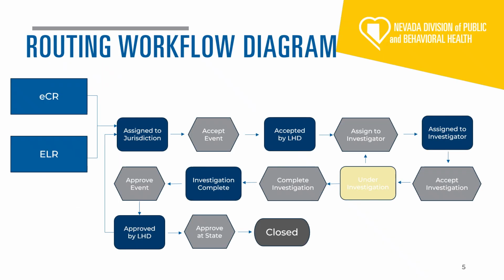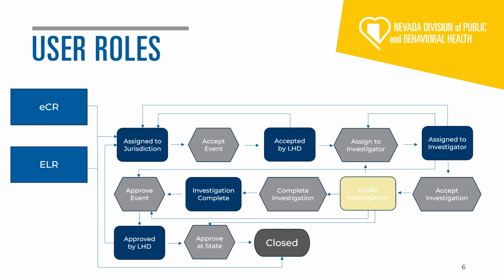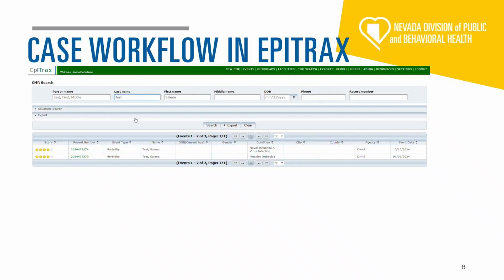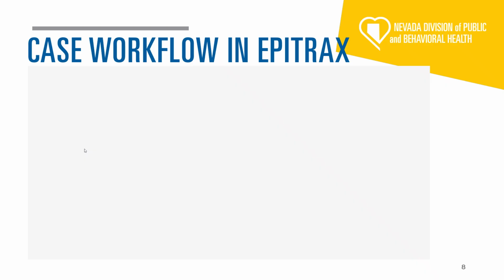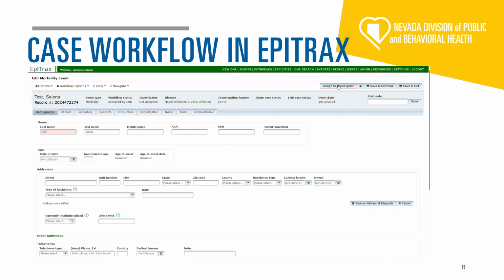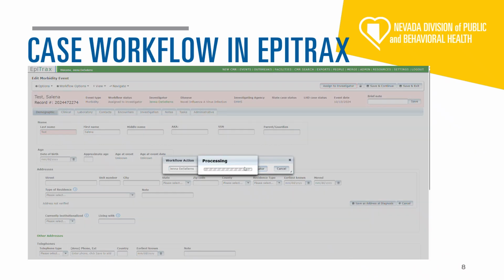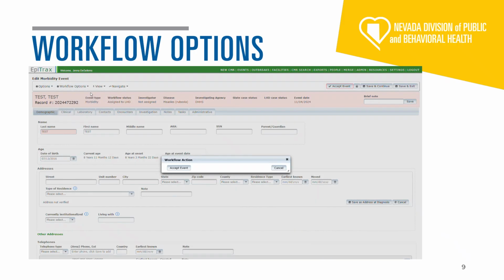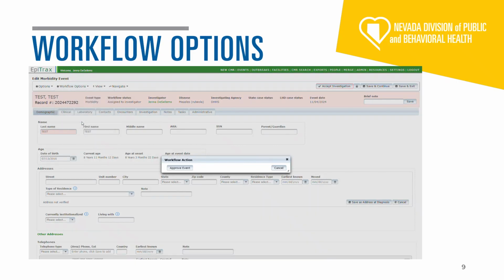EpiTrax Video Training - Case Workflow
This video walks viewers through the complete routing process in EpiTrax. You’ll learn which workflow steps are required versus optional, practice routing within key sections of a Confidential Morbidity Report (CMR), and complete essential tasks such as accepting a CMR for a local health department and assigning and accepting a CMR as an investigator.